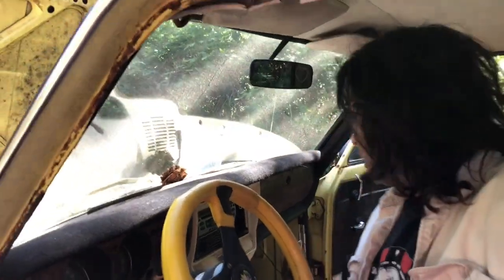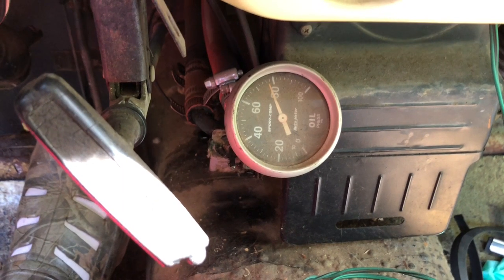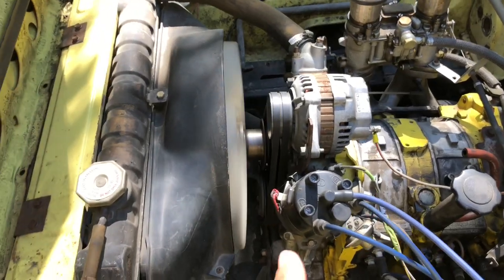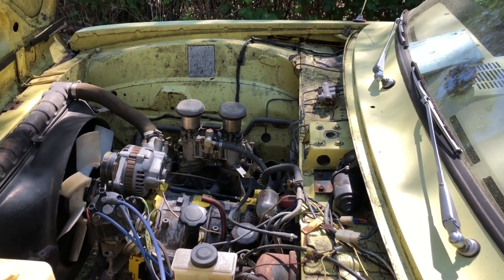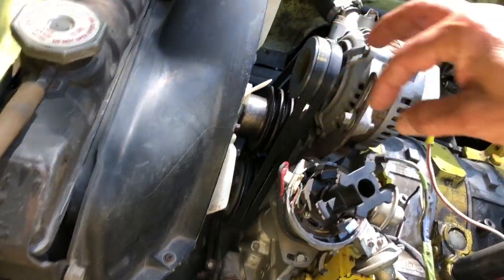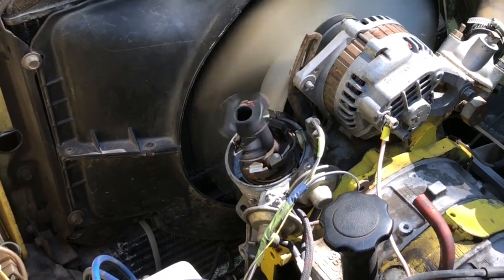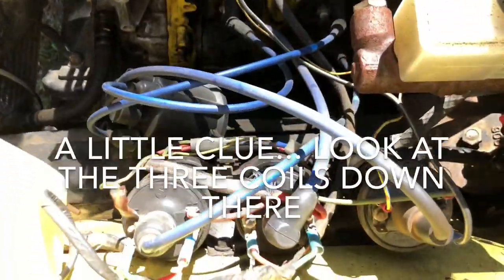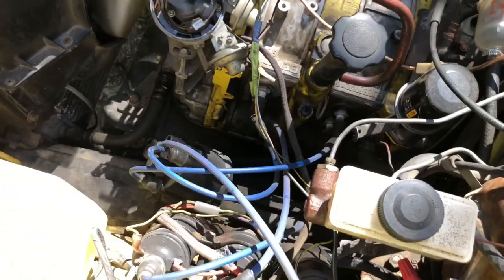Jemal’s amazing Rotary Pickup, How is this possible?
One of the few things a rotary engine has in common with a normal car engine is that they both burn gasoline to propel the vehicle!
But still, we all learned how engines work, so when we see something that seems to contradict our basic assumptions, it can be a real head scratcher!
Can anyone explain what's going on here?  No camera tricks involved! This is not like me editing in the turbine helicopter sound to the Super 998!!  I've had lifelong mechanics stand next to this truck running live and not believe their eyes!